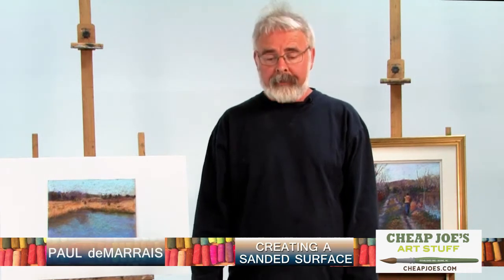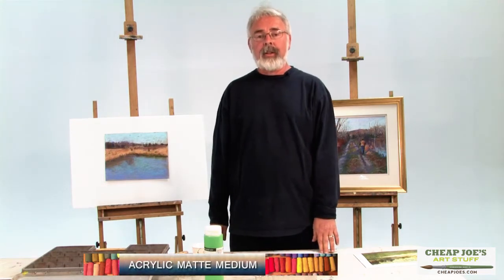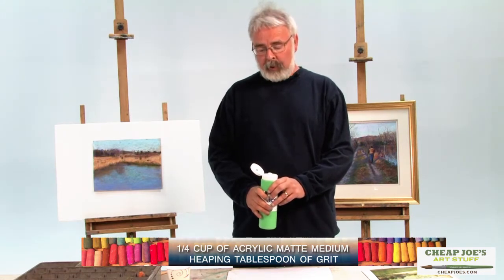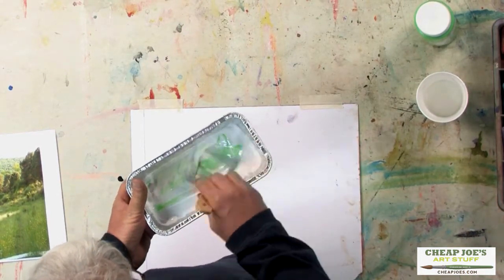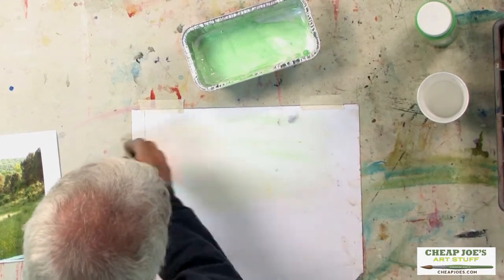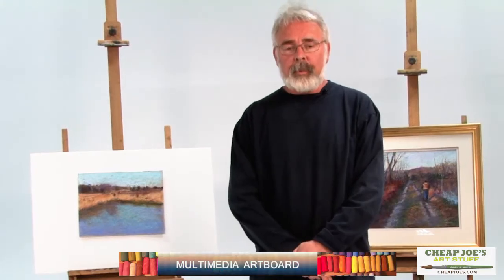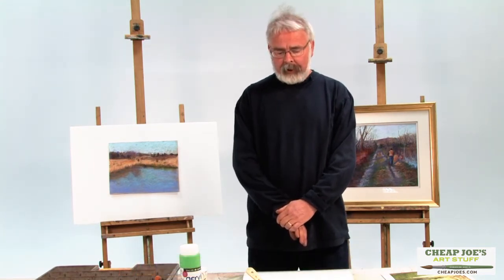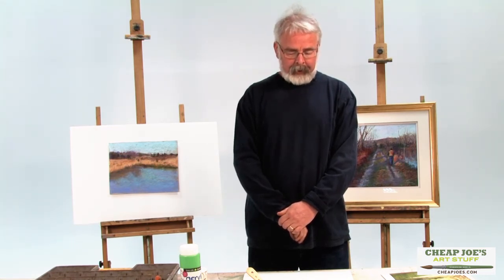Pastel Techniques with Paul deMarrais - Creating a Sanded Surface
In this free tutorial on pastels, artist Paul deMarrais teaches on how to create a sanded surface and the benefits for work in pastels.

Aluminum Oxide Grit #320